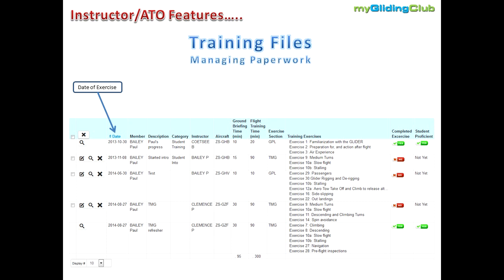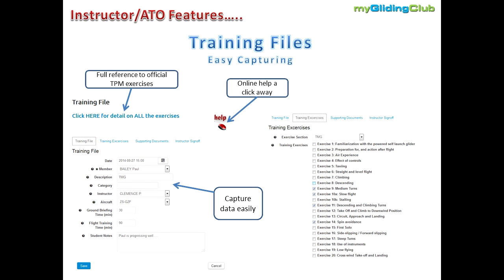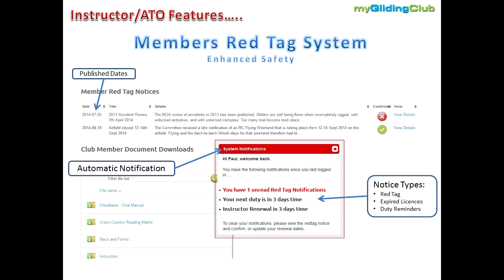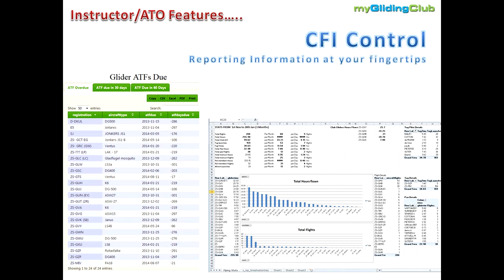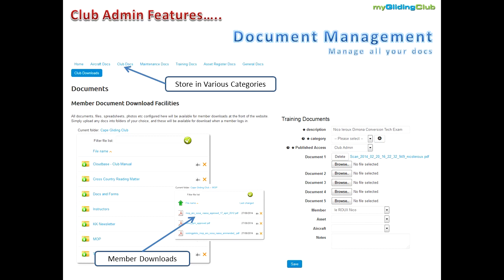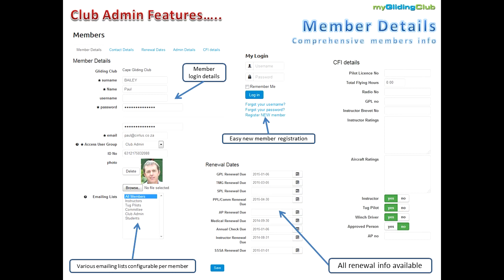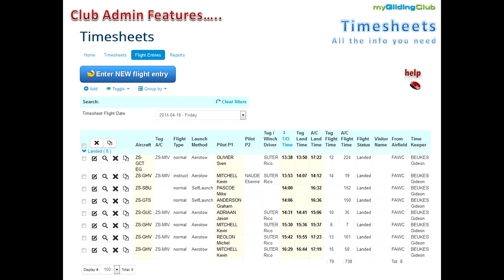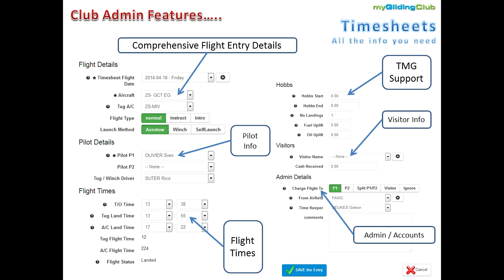myGlidingClub Feature Overview